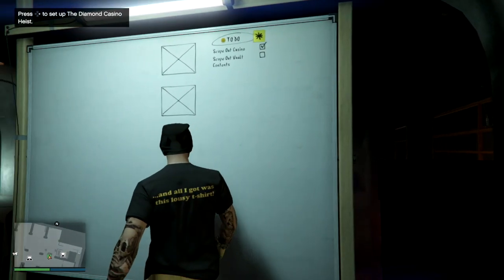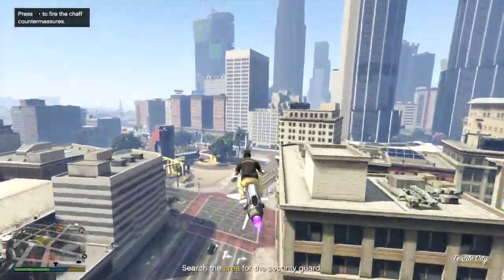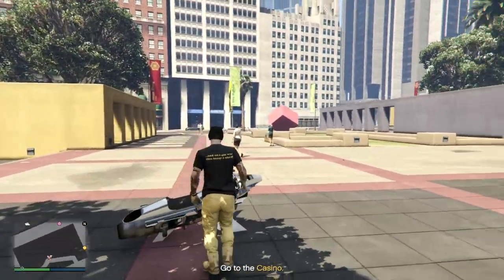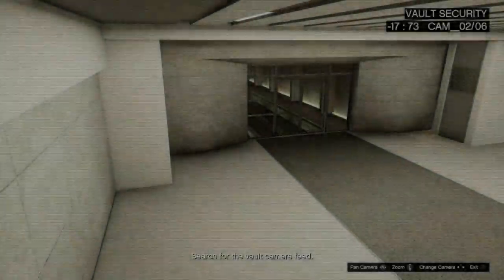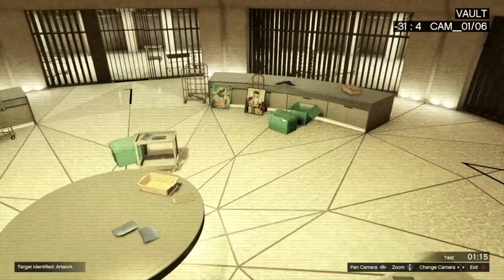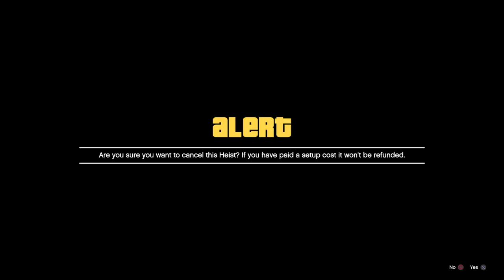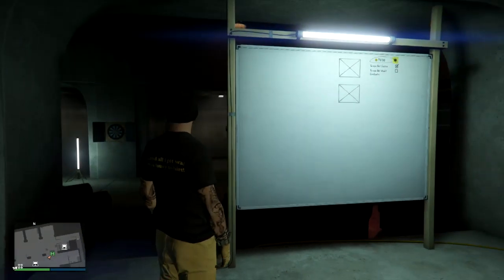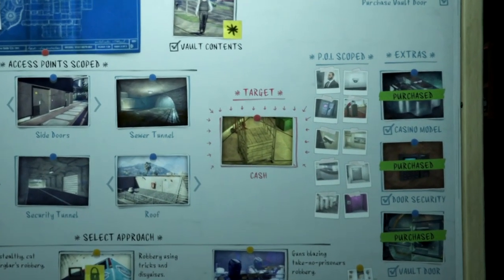ALWAYS GOLD in the Casino Vault | How To Do It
You get GOLD! (Gold) Always believe in your soooooouuuul. You've got the power to know...